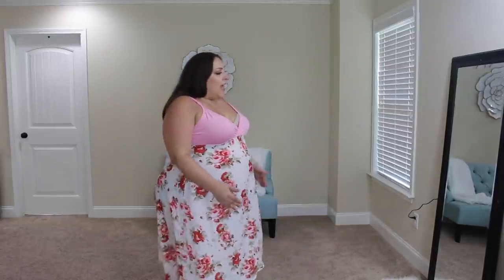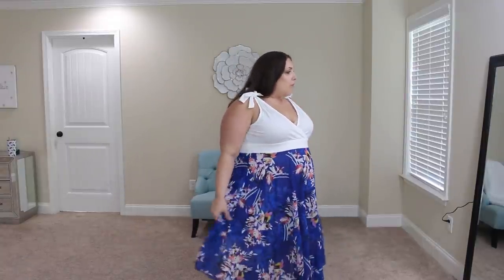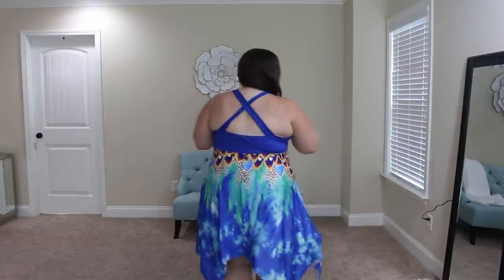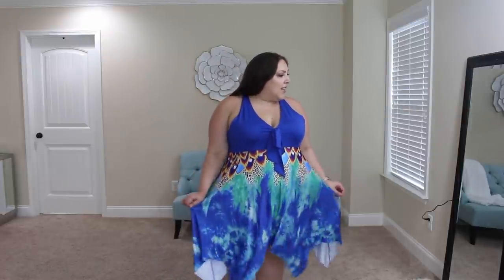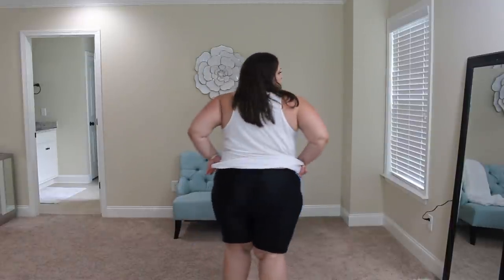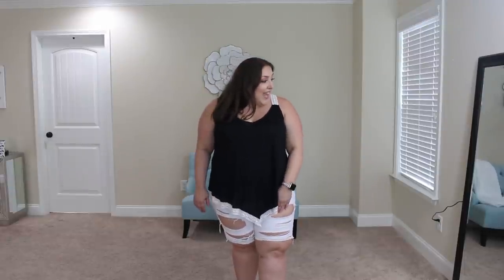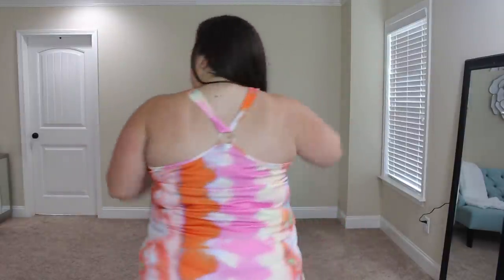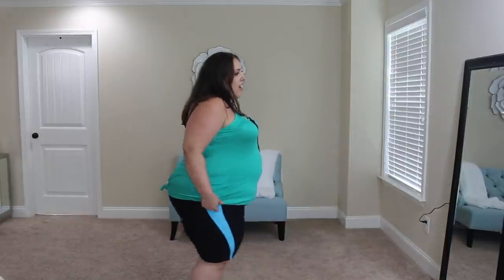HUGE SUMMER PLUS SIZE TRY-ON HAUL | ROSEGAL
HUGE SUMMER PLUS SIZE TRY-ON HAUL | ROSEGAL | PLUS SIZE TRY-ON! Hey guys!! In today's summer plus size try-on haul video, I am trying on a bunch of really cute clothes from Rosegal. It's been a while since I've shopped there, so I was super excited to do this haul. I got some really, really cute things that I am so excited about for the summer! I appreciate each and every one of my viewers and I love you guys so much! XOXO

The shipping time depends on the shipping method you choose when you place the order.